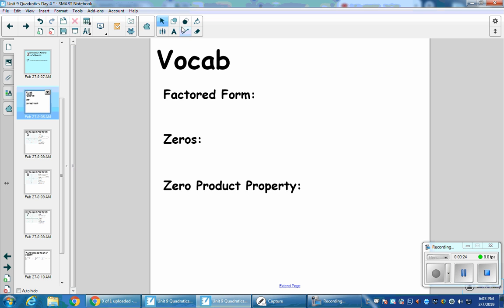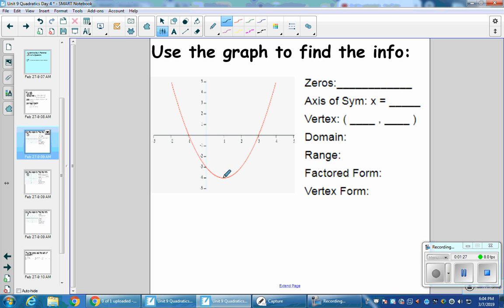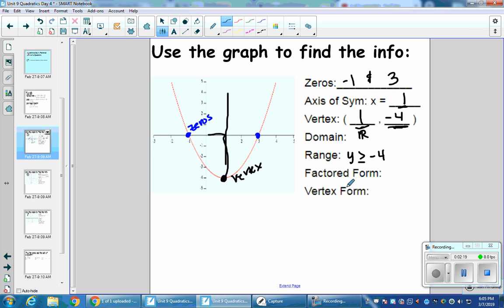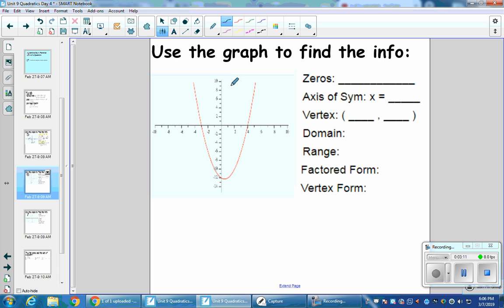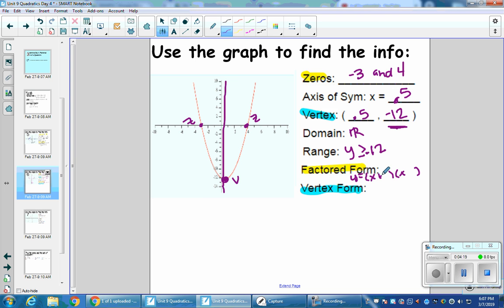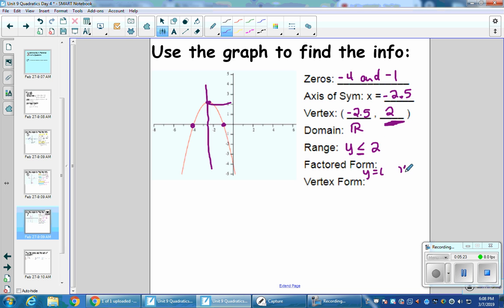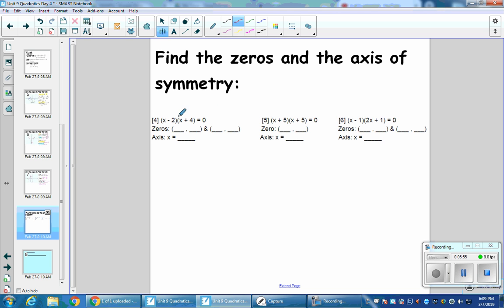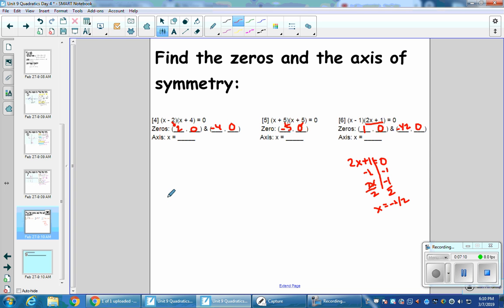Unit 9 Quadratics Day 4